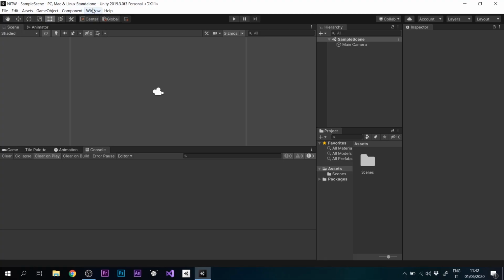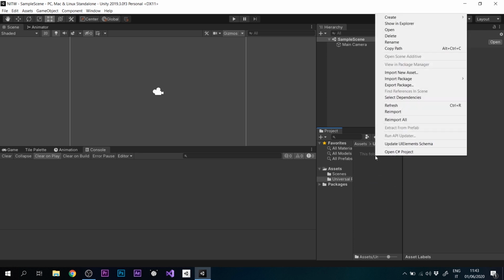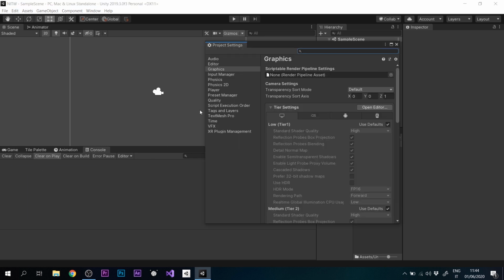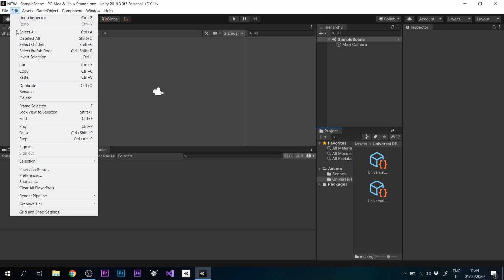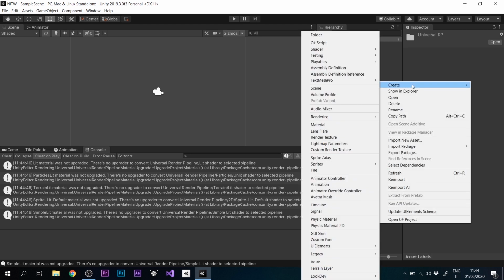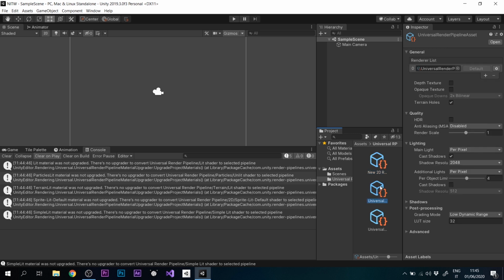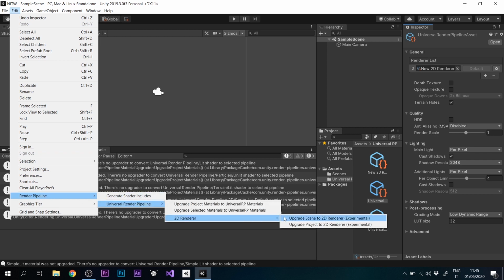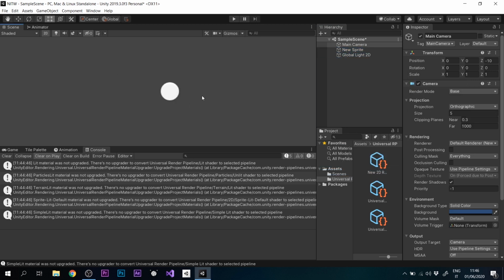Universal Render Pipeline in Unity - Ep. 1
In this first episode we are going to setup the project, installing the Universal Render Pipeline so that we can make use of the new 2D light effects and more. In the next one we will start building our scene thanks to the use of Sprite Shapes.